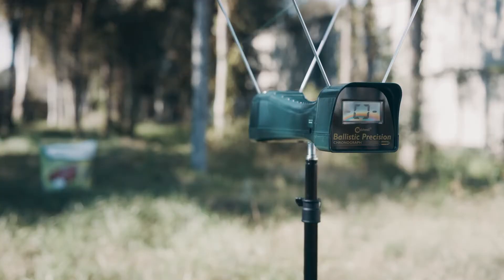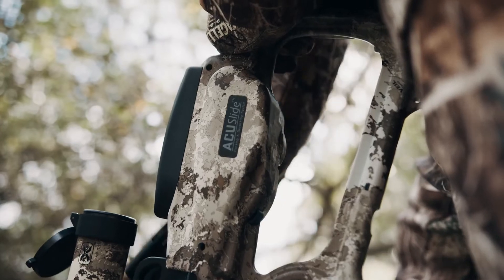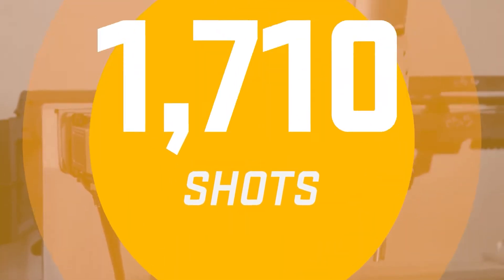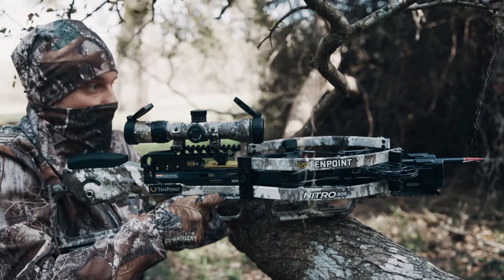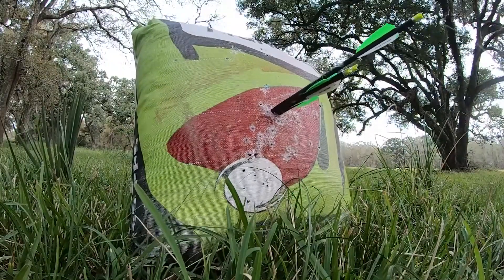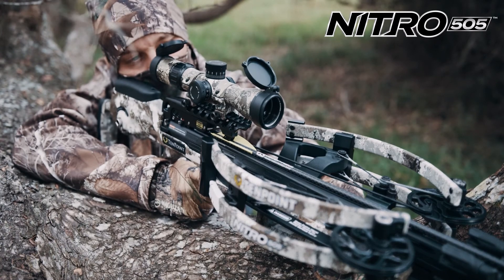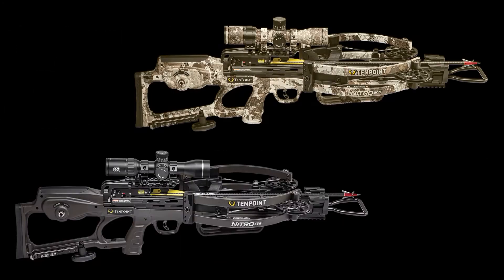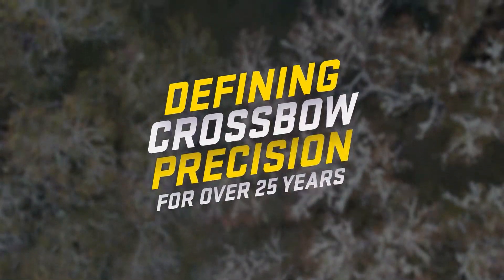New: TenPoint Nitro 505 - New Fastest Crossbow on the Market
NEW: TenPoint Nitro 505

This well balanced, reverse-draw crossbow delivers an unprecedented speed of 505 FPS with a 400 grain bolt and features the revolutionary ACUslide ™ silent cocking system. The TenPoint Nitro 505, with a speed of 505 feet per second and a searing 227 foot-pounds of kinetic energy, is the fastest crossbow on the market and the most powerful crossbow ...